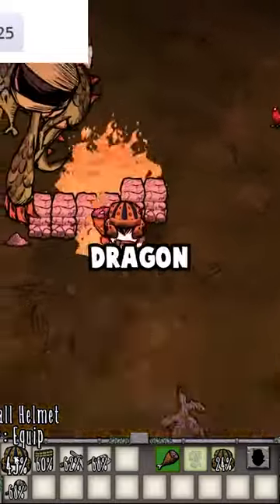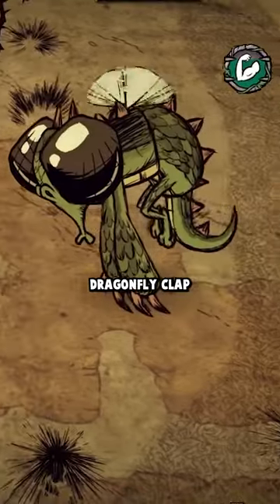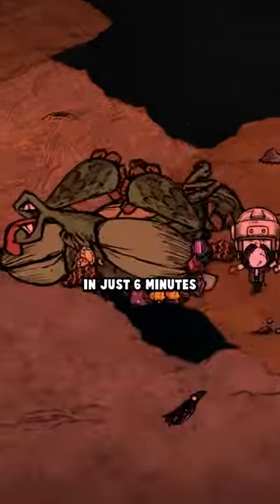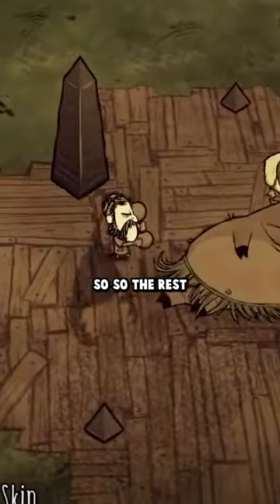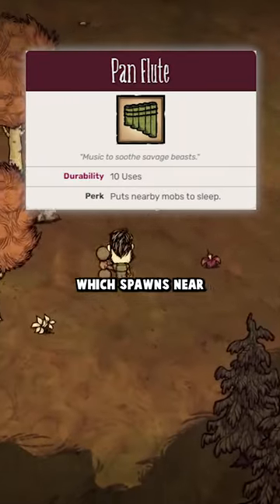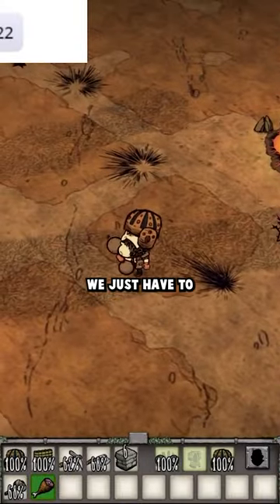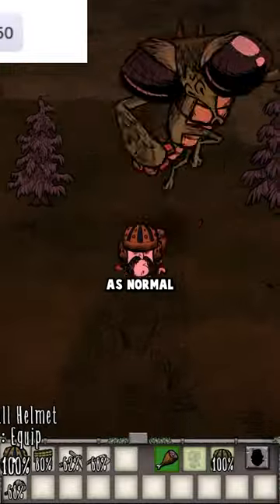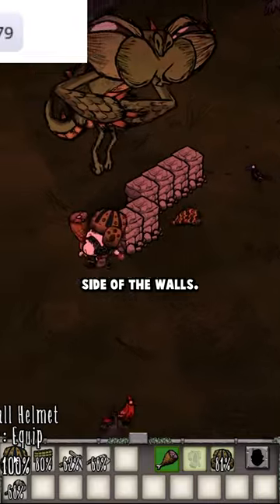How Don't Starve Speedrunners Kill the Dragonfly on the FIRST Day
This is a video about Don't Starve Together, not Don't Starve Reign of Giants, Hamlet, or Shipwrecked. This is a Don't Starve Guide that should help you if you're a Don't Starve Beginner. I also played 100 Days of Don't Starve if you're interested in that!